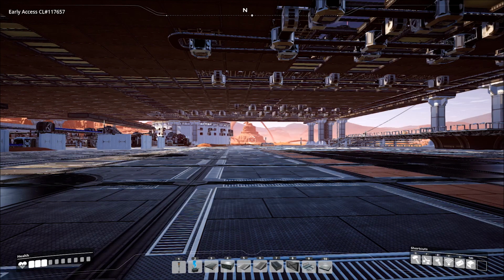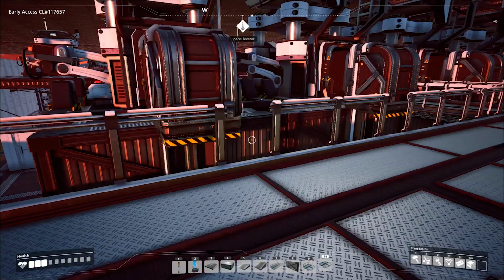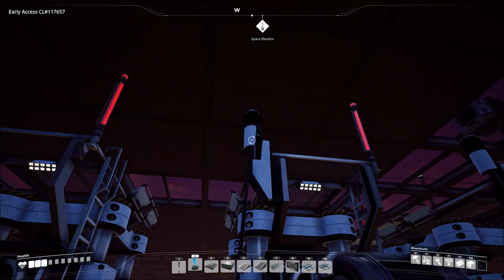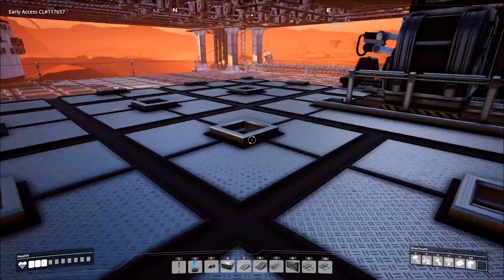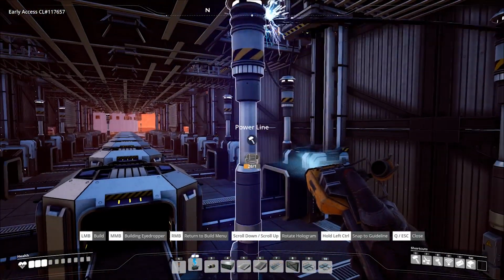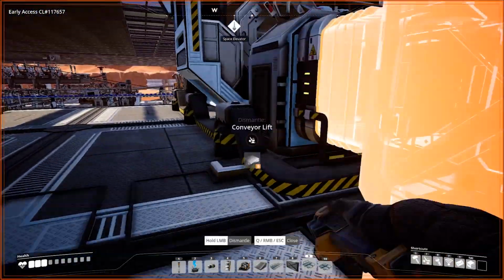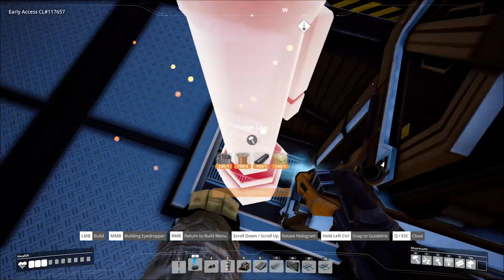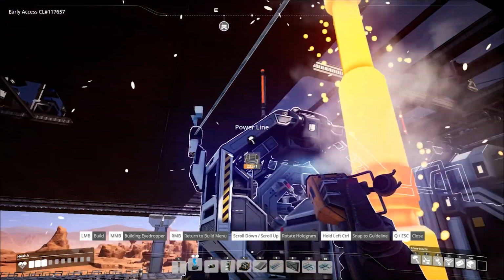How to power manufacturing lines from below - No clipping [Satisfactory Guide]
Hey guys and welcome back to another guide and this time we're taking a look at how to power structures from below without clipping! This video is for Pedro Gonsalez Nunez who specifically asked for this guide!

Now if you find this video helpful be sure to drop a thumbs up and if you do have any problems with powering your build from below, let me know what's your issue and perhaps I can help!

Whilst we're in Isolation I endeavor to get a video out every day!